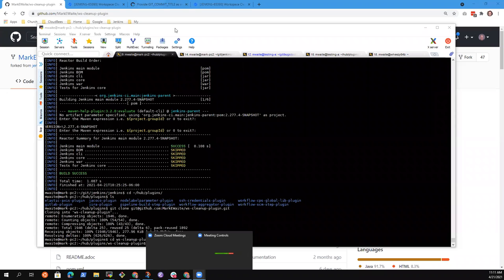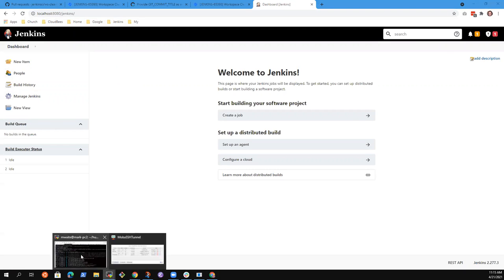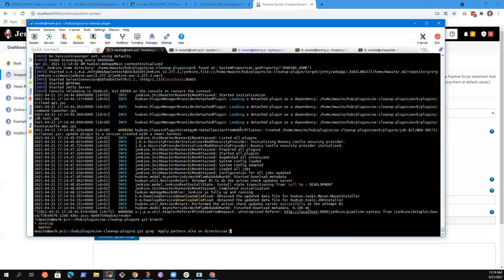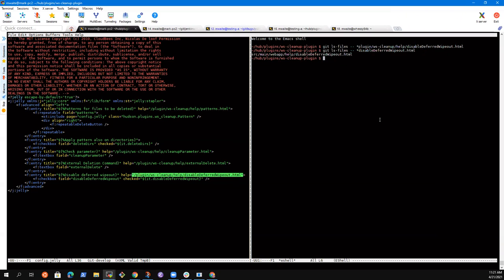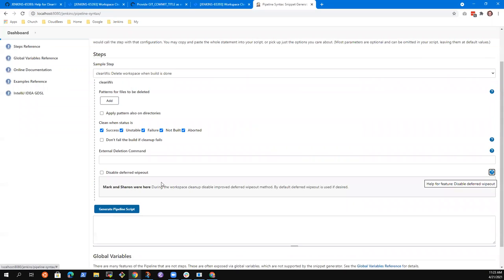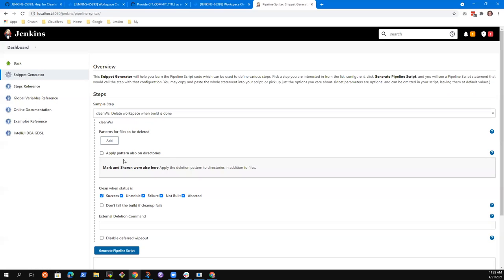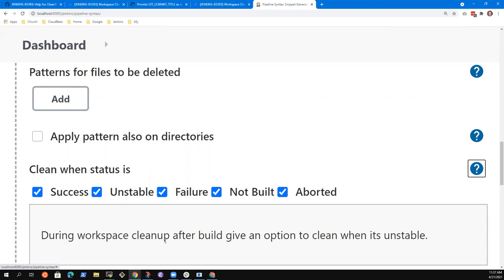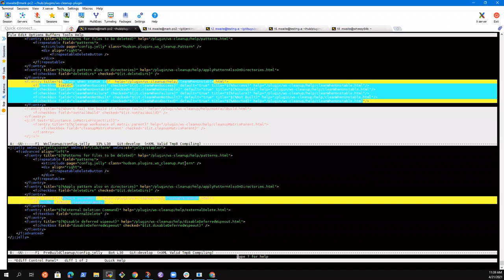SheCodeAfrica 2021 04 21